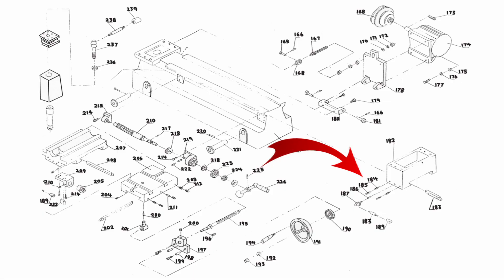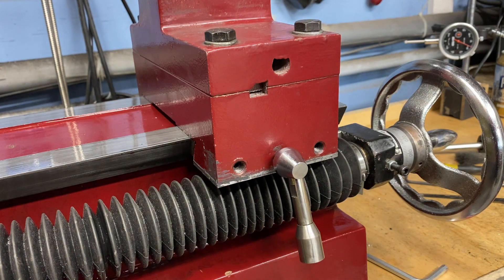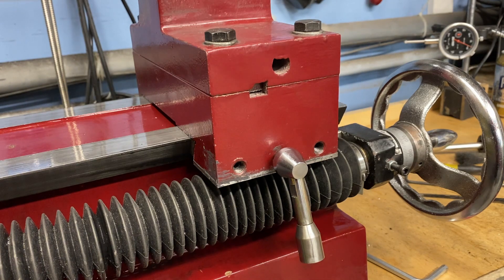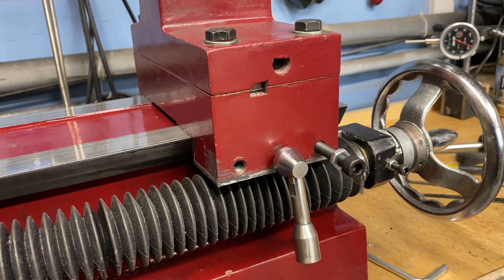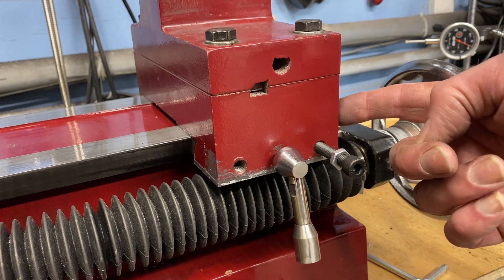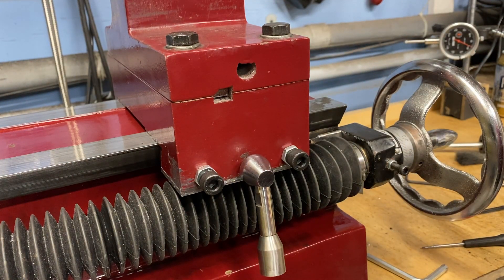Correcting a Factory Gib Screw Design Flaw on an Import Lathe Mill Combo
My machine, and I would assume many other budget import machines, has a major design flaw in the way the gib screws are adjusted. In fact it is SO POORLY designed that it is almost impossible to properly get the gibs adjusted. Thankfully it's an easy any inexpensive fix and I will show you how I did it.

When you click on links to various merchants on this site and make a purchase, this can result in this site earning a commission.

M8 x 16mm

M8  x 50mm

M8  x 110mm

M8 Jam Nut